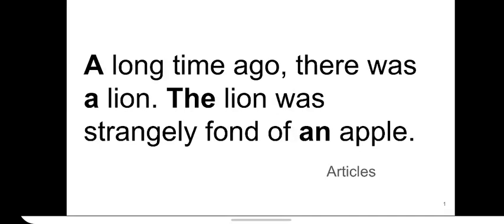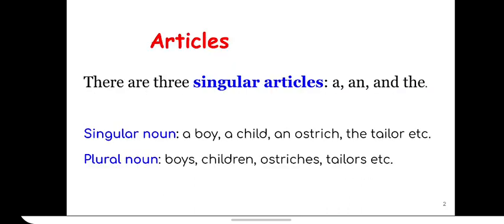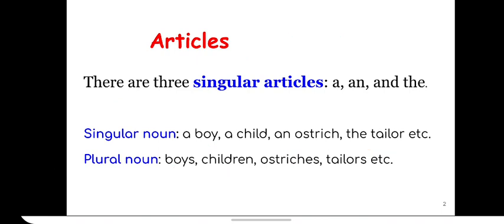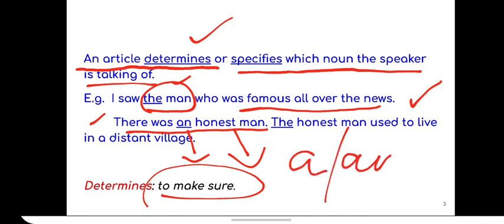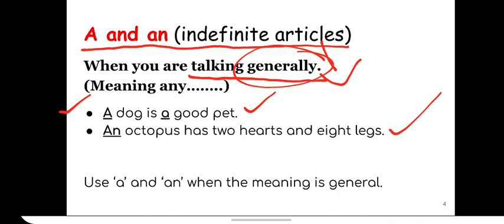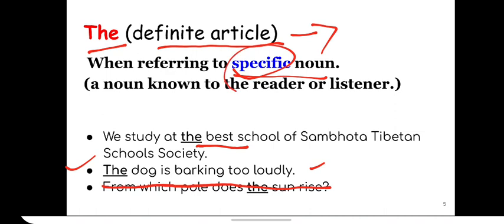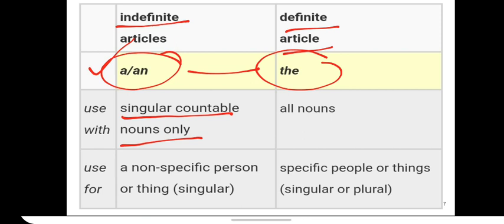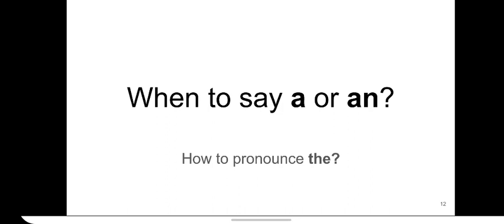Articles | specific 'a and an' and general 'the' | Part I | Tibetan Teacher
Thank you for your view.